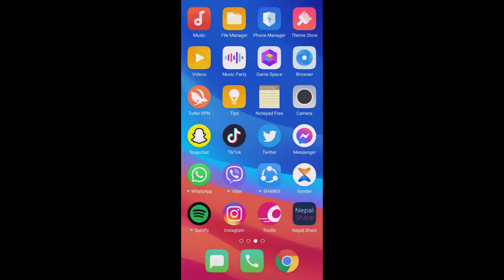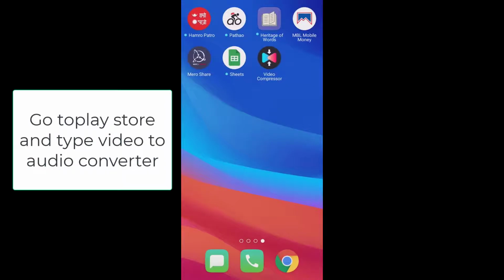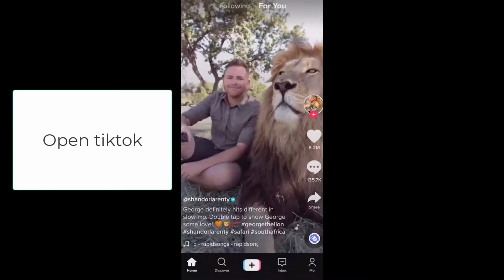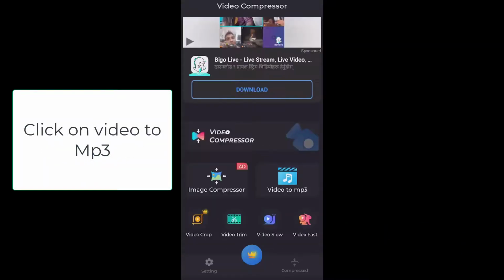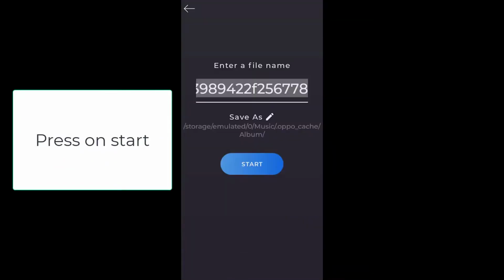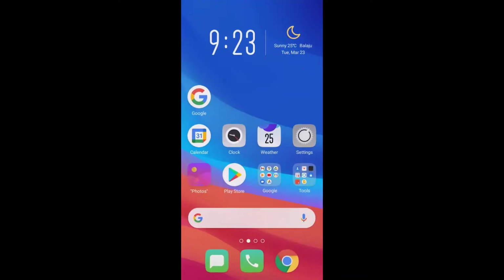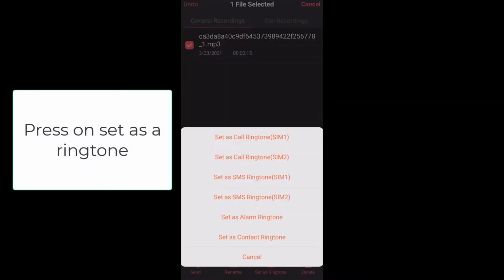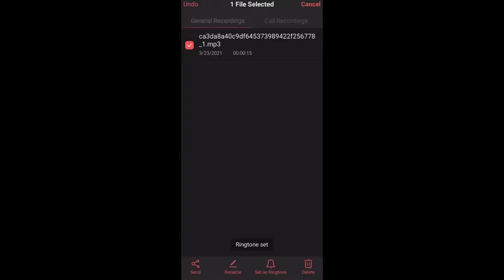How To Turn A TikTok Sound Into A Ringtone 2021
in today's video, I’ll teach you guys how to turn tiktok sound into ringtones. before starting this video be sure to like and subscribe with notification on, on our YouTube channel because we post content like this in our channel, so to get notified for this kind of video be sure to subscribe.
so let’s get started with today's video, so before starting this video I want to tell you guys you need to download the app from which you can convert the video into audio, so I’m using video compressor but you can just go to your play store and type video to audio converter, and download whichever one you think is good, it’s not compulsory you need to use this video compressor. but let’s get with the video open tiktok so let's suppose I want to use this audio as a ringtone for my phone, so let me just download this video, so once the video is downloaded you can go to video compress or press on start then click on video to mp3,and click on the tick tock video you just downloaded, mine's at the top so, I’m going to click on it and click on convert to mp3and then click on convert and press on start and after it's converted go to the place where the audio is stored, for me it's in recording, so let me go on my recording real quick, and so as you guys can see this is the audio.so i want to set this as my ringtone so let me just press on select, and then click on it and then on the bottom there is set as ringtone, press on it so I can set it as a call ringtone for sim one, sim two, or SMS ringtone, or as an alarm ringtone, whichever I want so I’m going to set it as a call ringtone for sim one, so whoever calls me, this is going to be played, so remember for me I’m using a oppo so this is how I seta ringtone but if you're using another phone like Samsung, iOS then you can just go to the audio and then make it into a ringtone like how you normally make a music into a ringtone, because it's just audio it's anmp3 file, so after you do this you can just convert it into a ringtone.so basically the steps are download the tiktok video convert it to mp3, and then set it as a ringtone because you can only setmp3 as ringtone you cannot set a video as a ringtone that’s why you need to convert the videos audio into mp3.
Chapters
00:00 Intro
00:23 How to turn TikTok sound into ringtones?
02:04 Outro

Hey EveryOne!